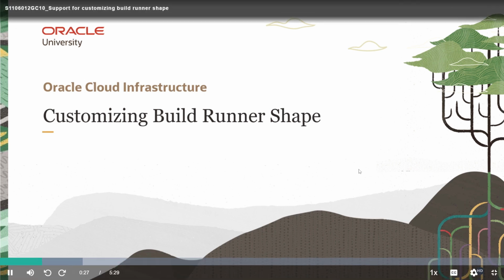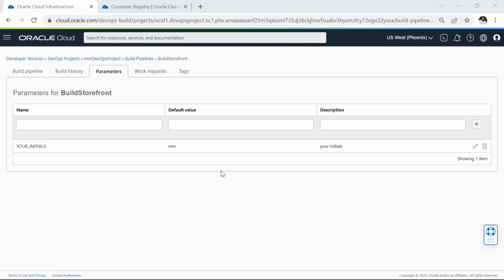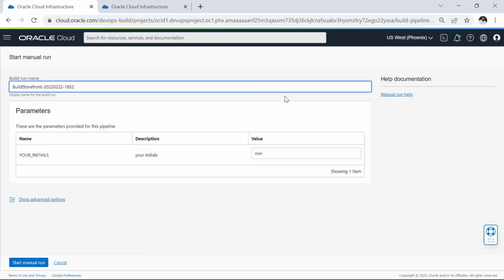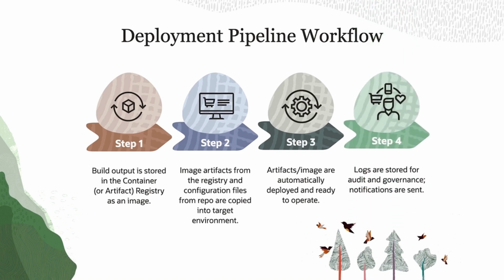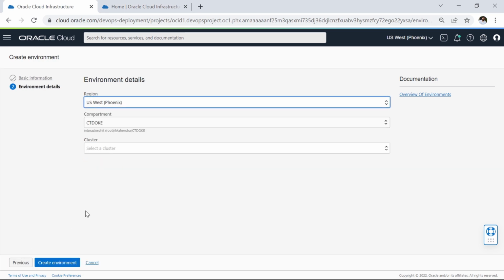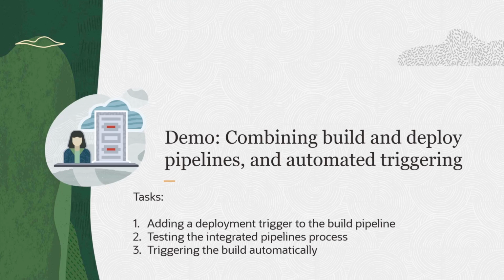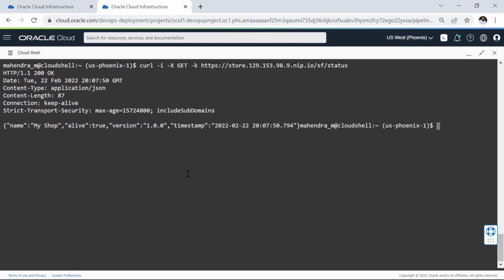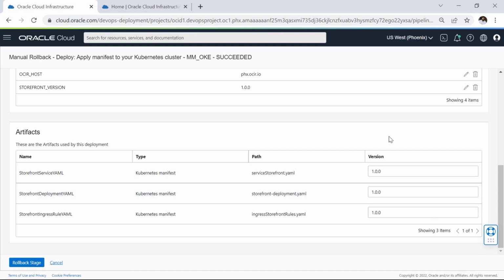21 DevOps DevSecOps through IAM, Key and Secrets Management